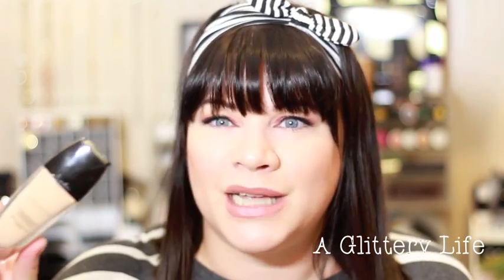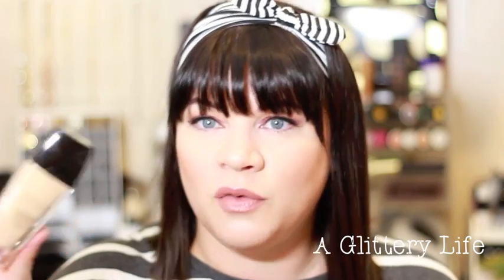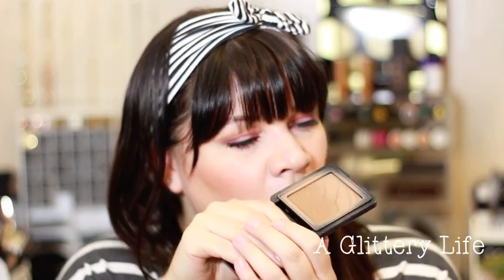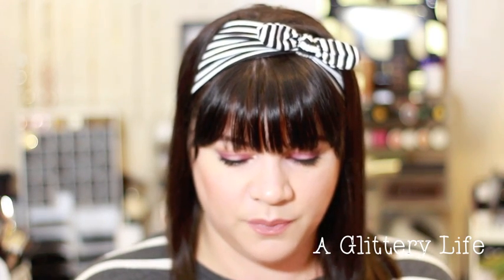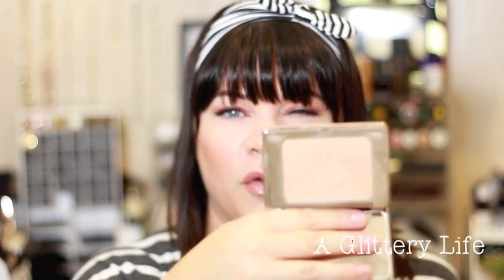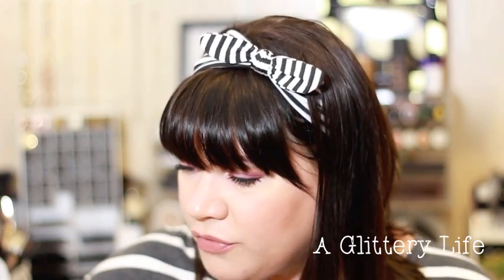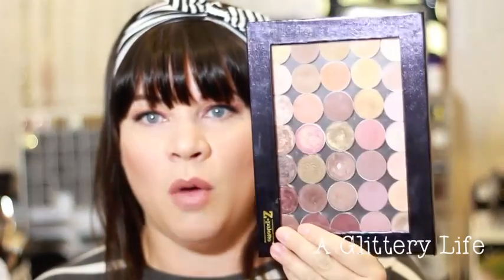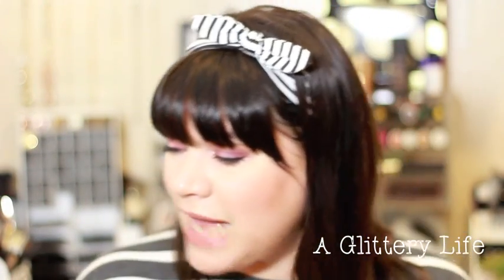RIDE or DIE MAKEUP TAG | Jaclyn HIll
***My favorite place to shop

Natasha Denona All over Glow face and Body Powder in light
Natasha Denona 28 shadow palette
 mac palette video

For Only $21 Per Month You Receive 4-5 Full Sized Luxury Beauty Products.

Life is to short to tolerate people who are rude...so...if you leave a rude comment I happily do the following: ban you from my channel instantly!  We play nice around here.  :)

**FAQ**
What kind of camera do I use:
I use a Cannon Rebel t4i and shoot in HD.

Where do I live:
I live in the always sunny city of LA

Whats the best thing about being on youtube:
YOU!!!  I love all your sweet comments and making friends with over beauty lovers and product junkies!!!

Over the years I have spent more money than I care to add up testing products, stocking my pro kit and curating my beauty collection.  As my blog and channel have grown I have encountered companies that are generous enough to send me products to test, swatch and review.  This video most likely contains items that were sent to me as well as plenty I paid my own money for.  Don't feel obligated to use them, but it doesn't cost you anything to use them and it helps this channel grow.
As you know, I am opinionated and my reputation as a makeup artist and as an honest YouTuber is very important to me.   All opinions are my own and I am not being paid to tell you if I like something!  :)  And I keep it real!